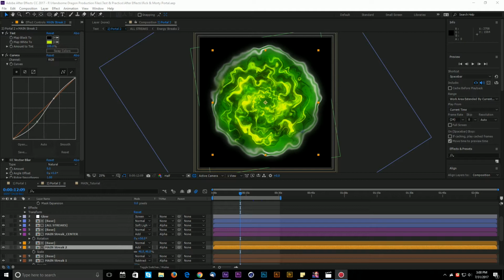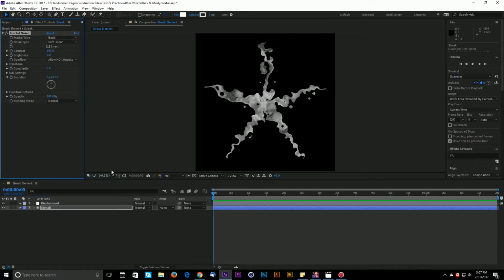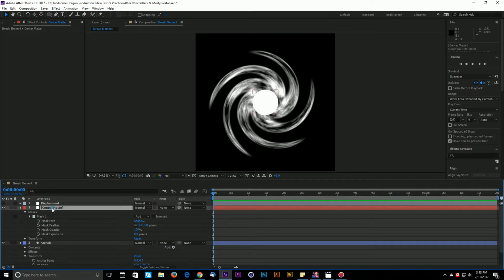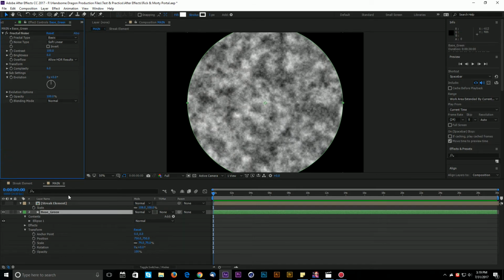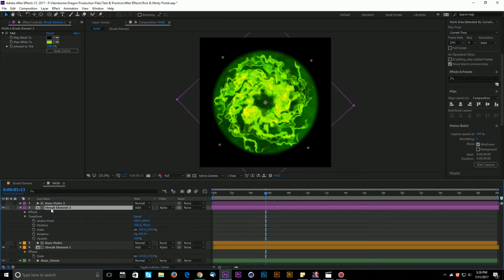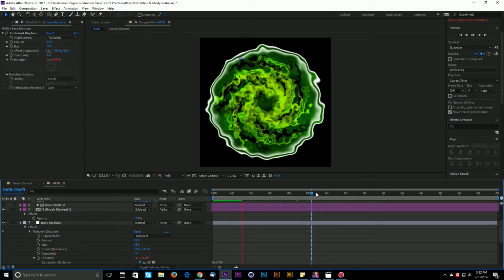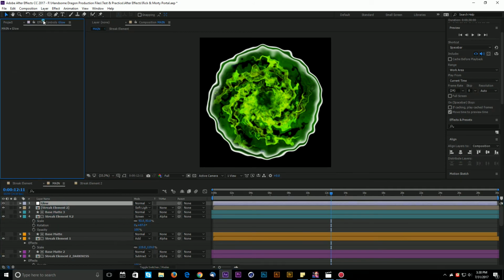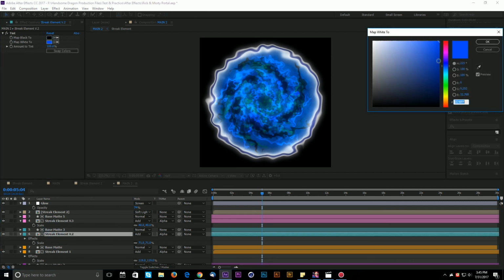Rick And Morty - Portal Tutorial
Rick & Morty Portal Tutorial! Check it out, ask me any questions you have in the comments below :)

This is my very first Tutorial, so I apologize in advance if I ramble long for too long. This effect was all made within After Effects so sit back, relax-and lets get to work.